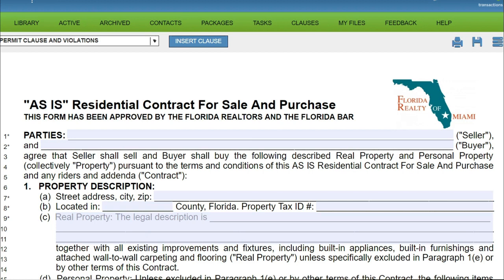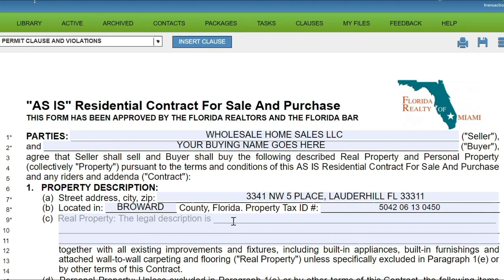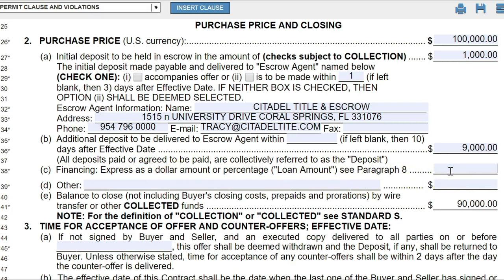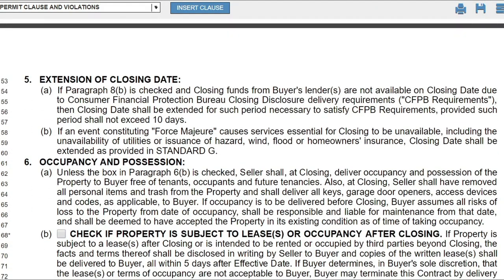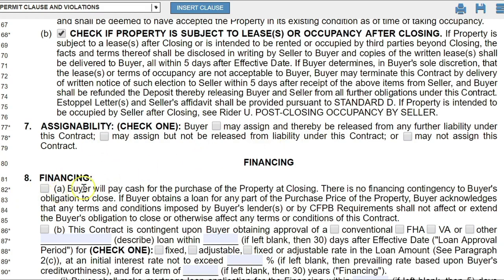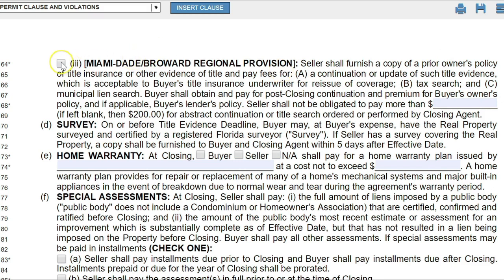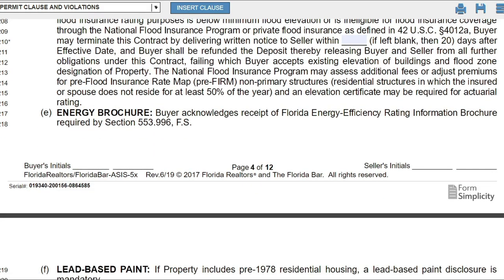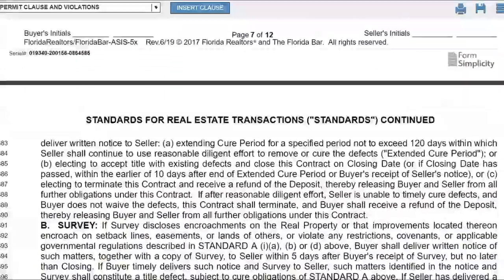How To Fill Out A Contract